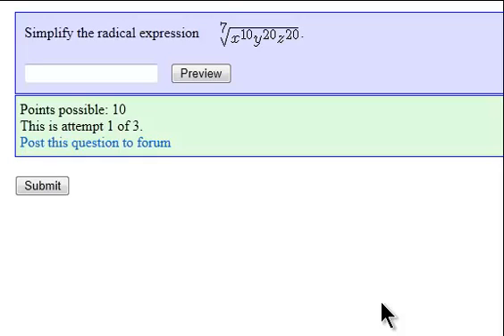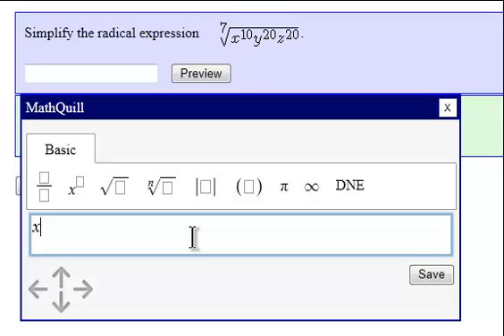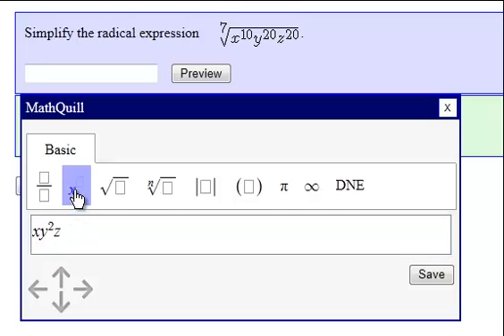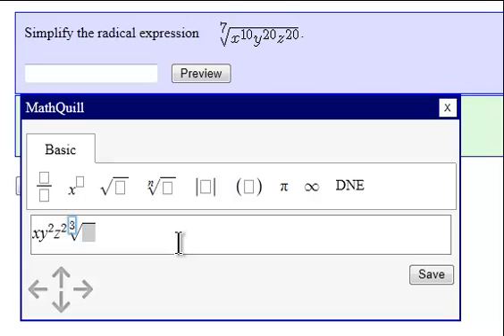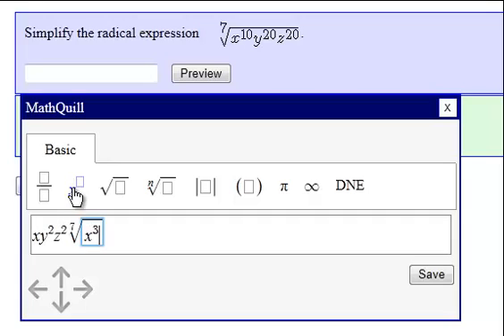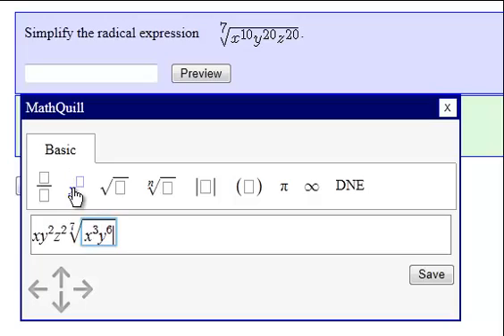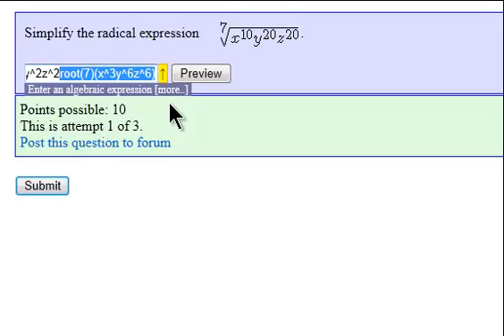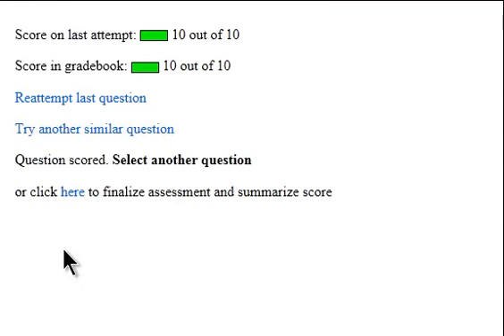How to type radicals in WAMAP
Type radicalsin WAMAP